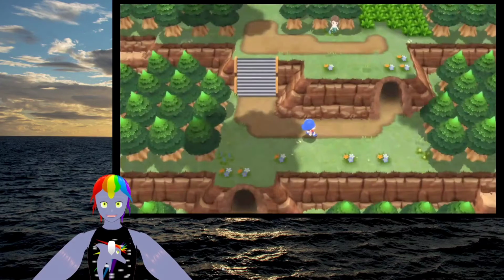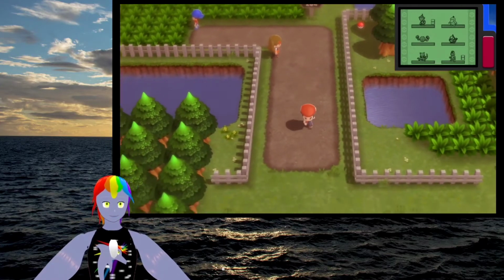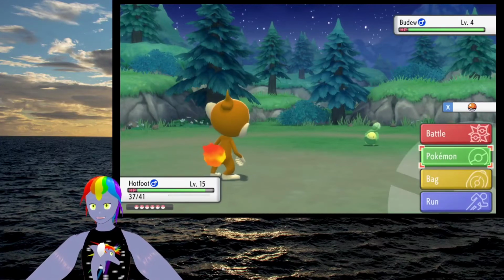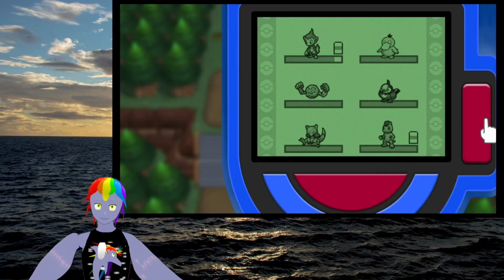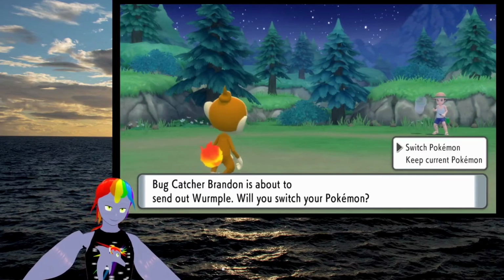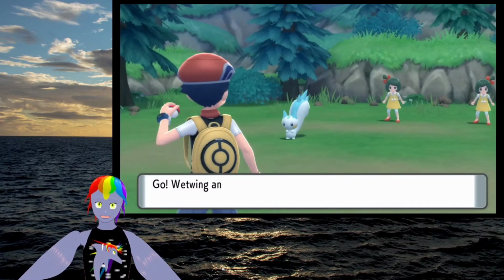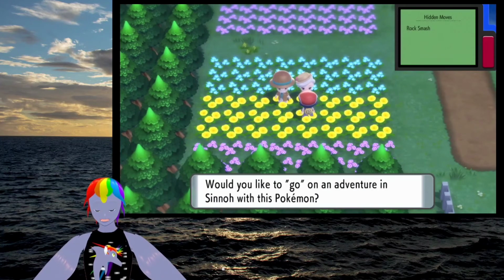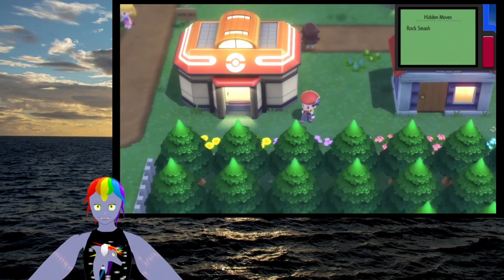Hyper Dolphin plays Pokémon Shining Pearl - Episode 6 - Floaroma Float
I am playing Pokémon Shining Pearl version for Nintendo Switch. In this part, I begin in Jubilife, head North through Route 204, and arrive in Floaroma Town!

I am a Dolphin Vtuber. At the moment, I am making a playthrough of Pokemon Shining Pearl.